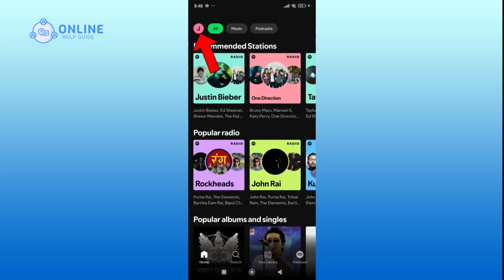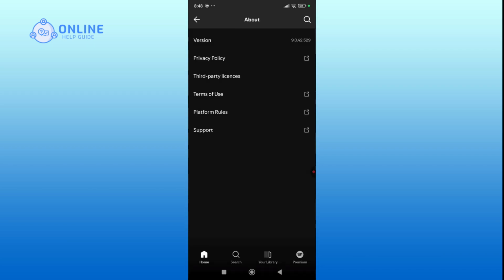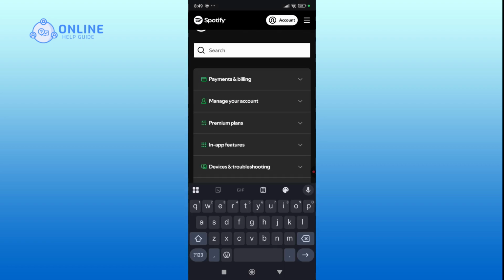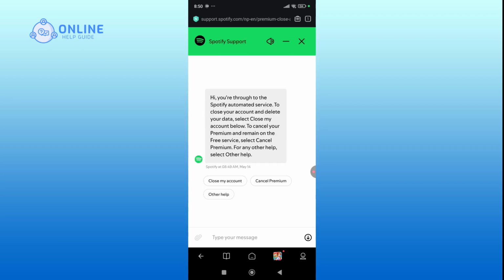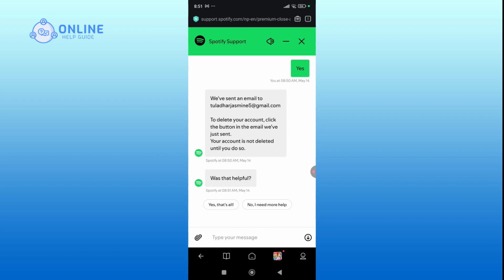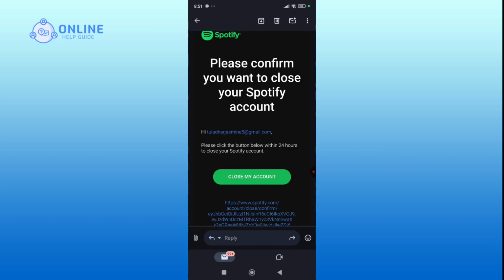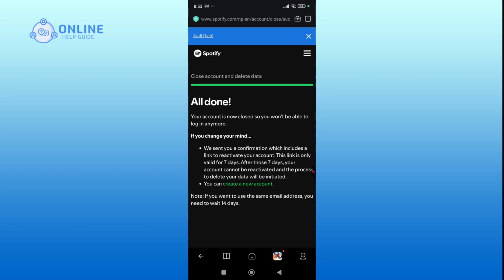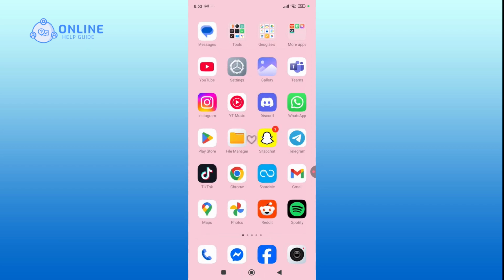How To Delete Spotify Account 2025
Looking to permanently delete your Spotify account? This step-by-step tutorial guides you through the process of closing your Spotify account and deleting your data. We'll cover how to cancel your Premium subscription, the implications of account deletion, and important considerations before proceeding.